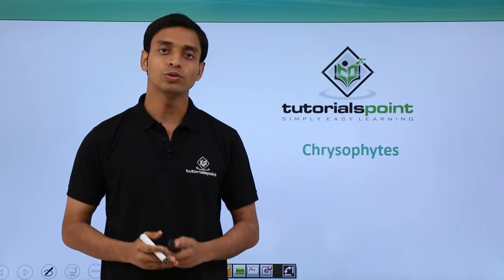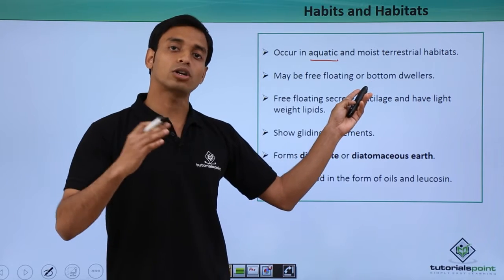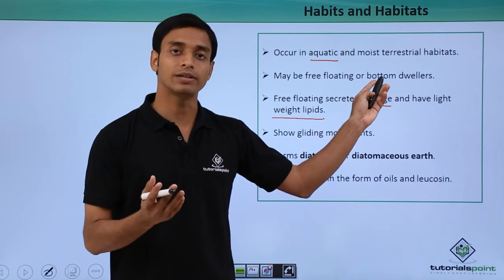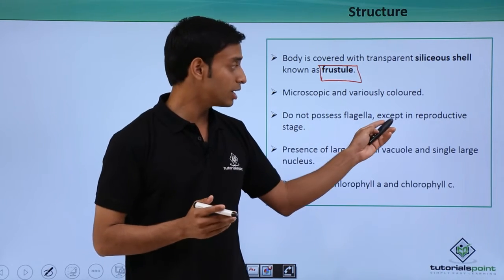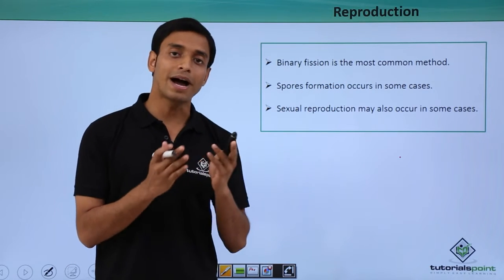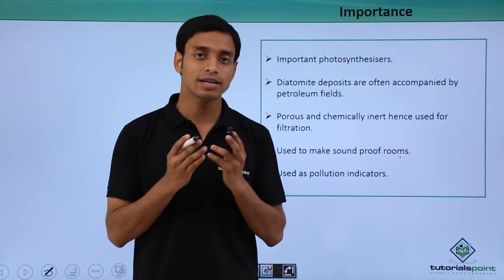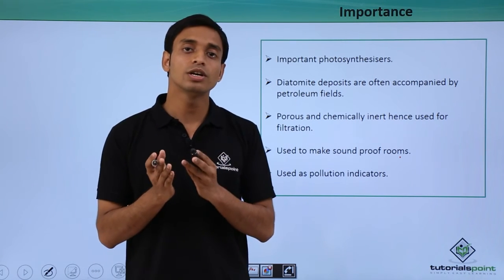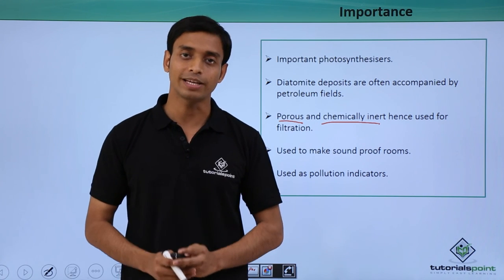Class 11th – Photosynthetic Protists – Chrysophytes | Biological Classification | Tutorials Point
Photosynthetic Protists - Chrysophytes